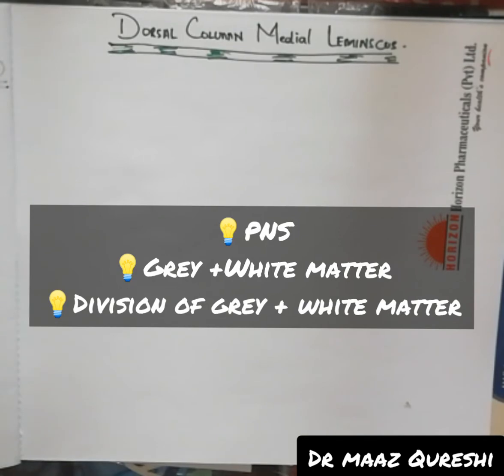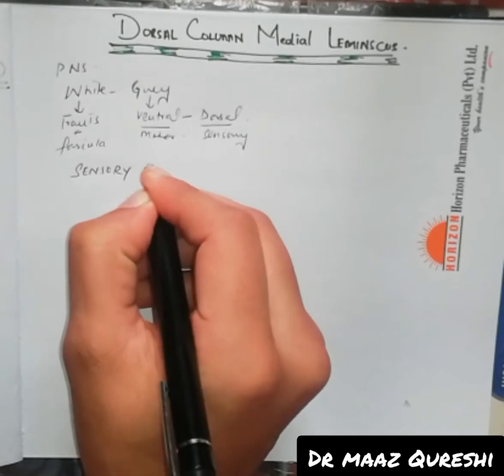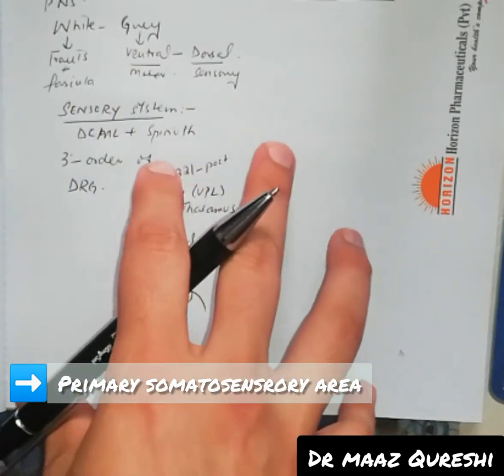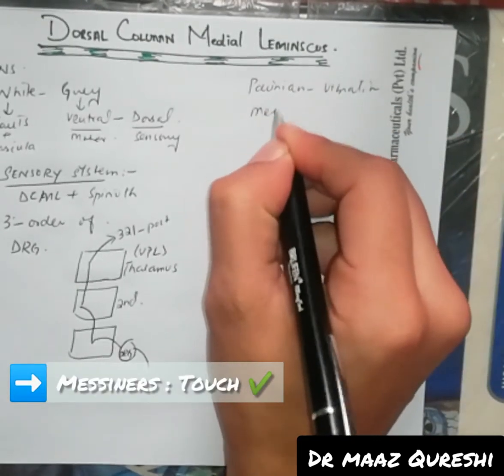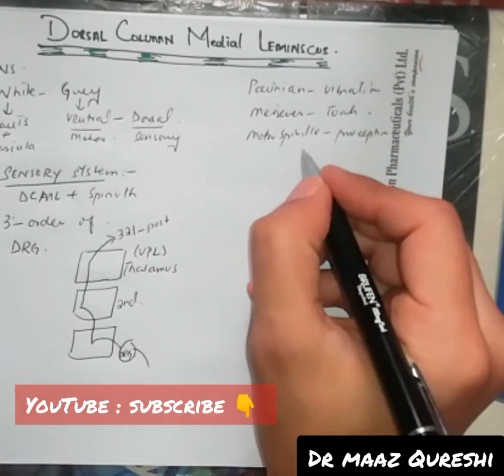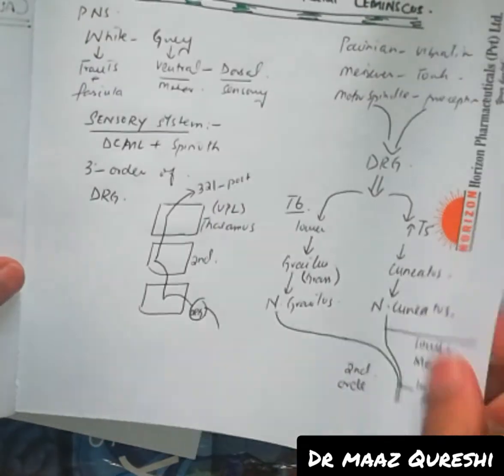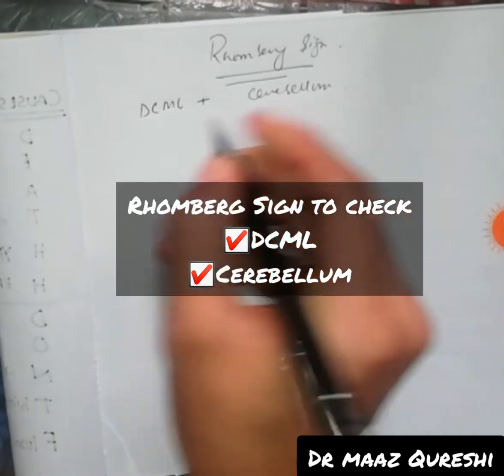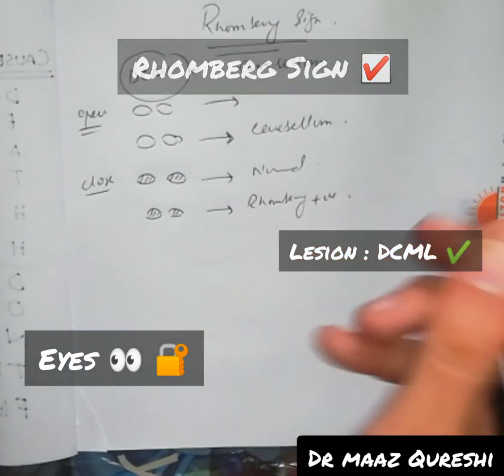Dorsal Column Medial Leminscus | Sensory Systems| Part 1 of 3 | Easy to Memorize| in Urdu / Hindi .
Dorsal Column Medial Leminscus | Sensory System| Part 1 of 3 | Easy to Memorize| in Urdu / Hindi .

Join our whatsapp Group for discussion :